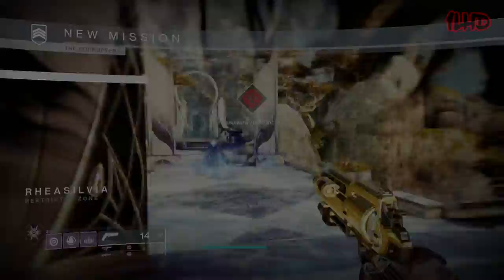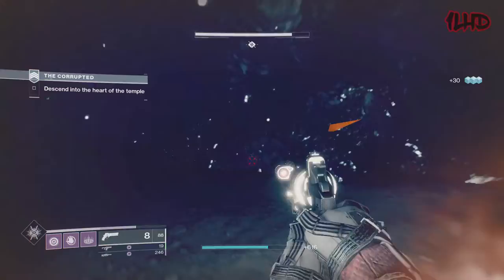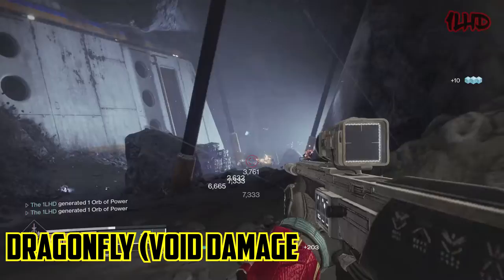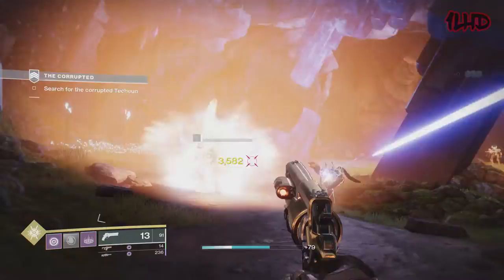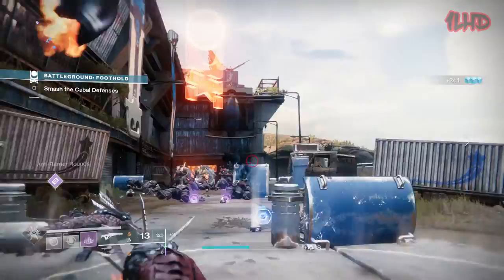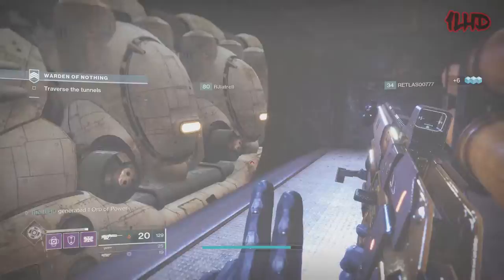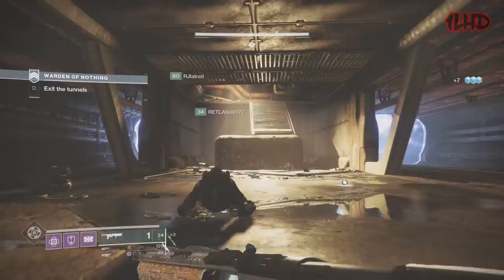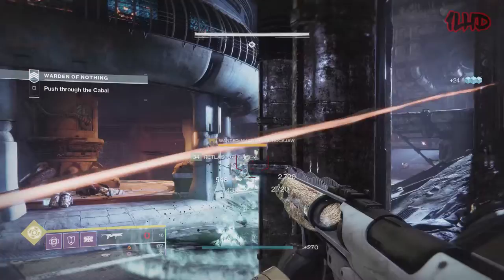Firefly vs Dragonfly! Which perk is better?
Like many, I was huge fan of the perk Firefly back in Destiny 1.  When Destiny 2 released, I was bummed out when I found out that Firefly returned, but found consolation when I discovered it's successor; Dragonfly.  Unfortunately, Firefly left behind some big shoes to fill and Dragonfly had little feet.  Since the earliest days of Destiny 2, Dragonfly has always found itself on the receiving end of gripe and slander from the fanbase, so in this video let's figure out how well it stacks up in comparison to Firefly.